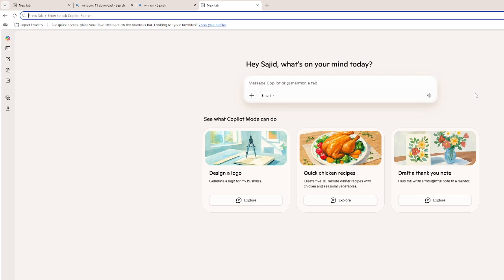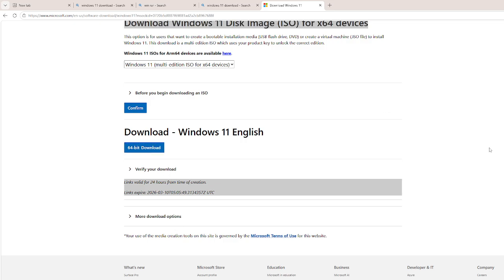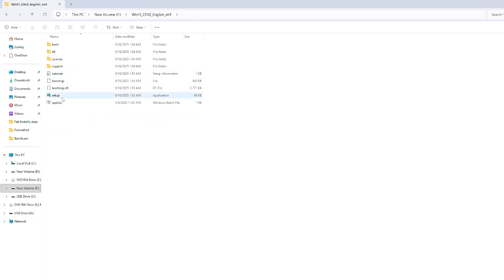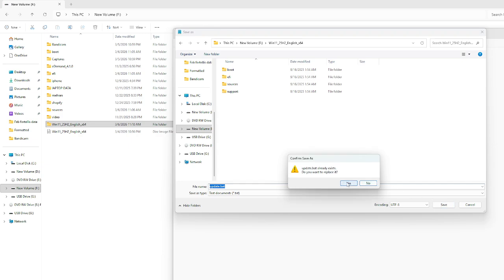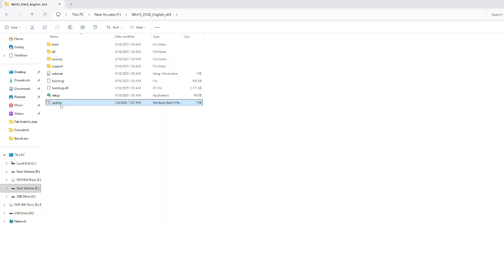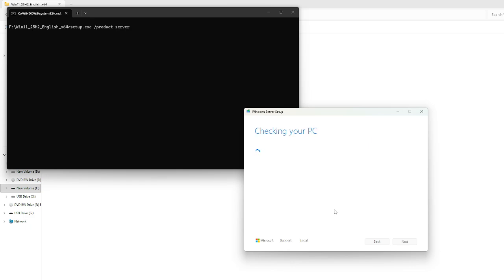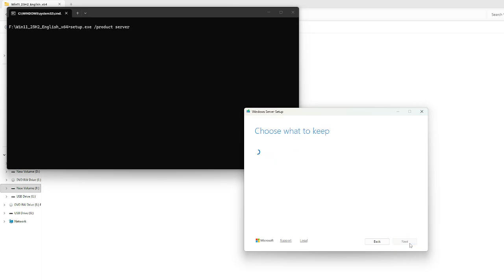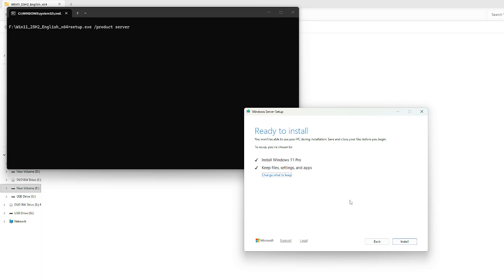Upgrade Windows 10 to Windows 11 on Unsupported PC (No TPM / No Secure Boot)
In this tutorial, I show you how to upgrade from Windows 10 to Windows 11 even if your computer does not meet the official hardware requirements.

Many PCs cannot install Windows 11 because of TPM, Secure Boot, or CPU restrictions. In this step-by-step guide, you’ll learn how to bypass those requirements and successfully install Windows 11 on unsupported hardware.

This method works for most Windows 10 PCs and allows you to enjoy Windows 11 features without upgrading your hardware.

What you will learn in this video:
• How to check Windows 11 compatibility
• How to bypass TPM and Secure Boot requirements
• How to upgrade Windows 10 to Windows 11 on unsupported PC
• Safe installation steps explained

This guide is beginner friendly and works for many older computers.

windows11upgrade e
windows 11 without tpm
upgradewindows10towindows 11